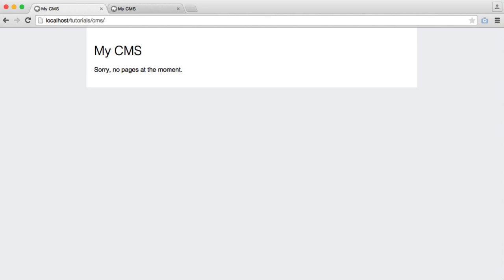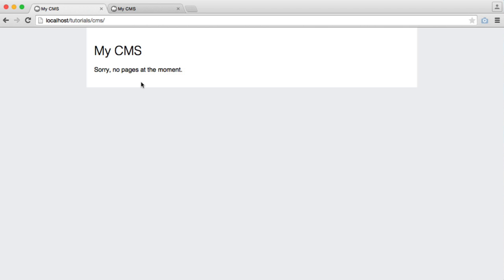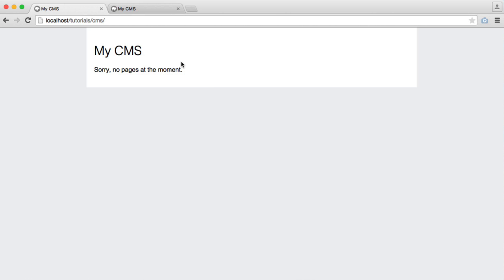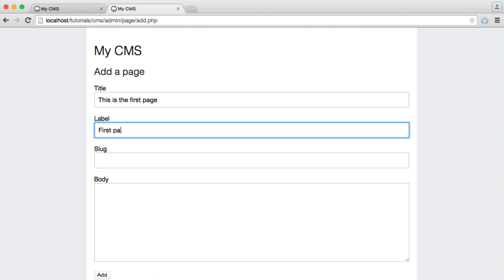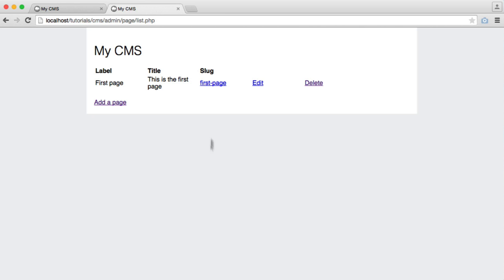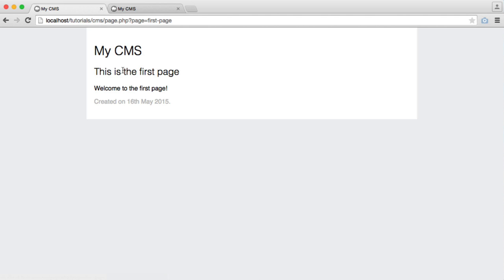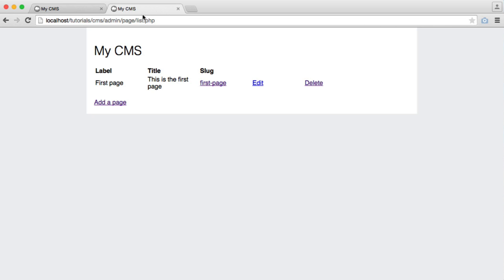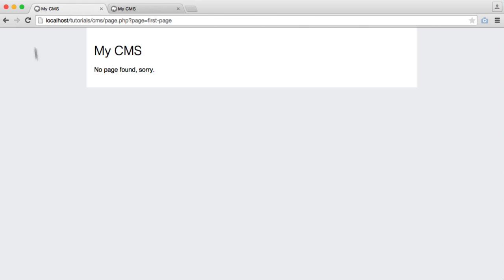Learn PHP: Basic CMS - Introduction (Part 1/8)